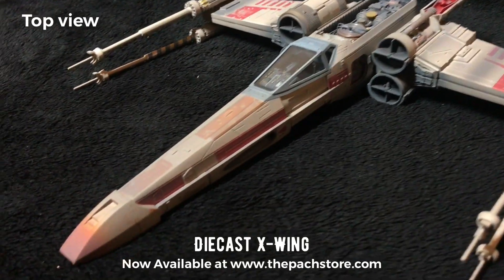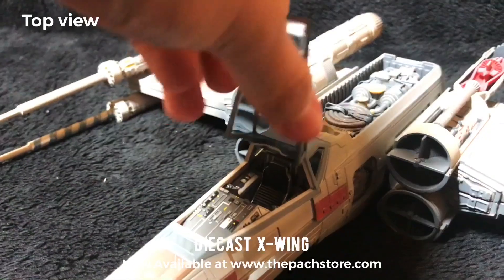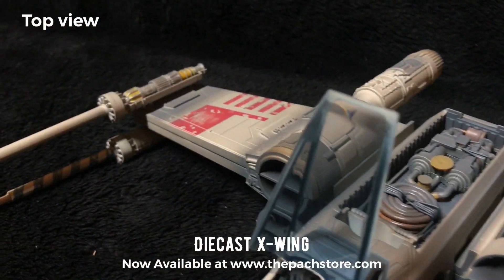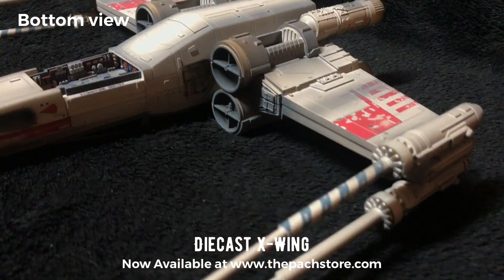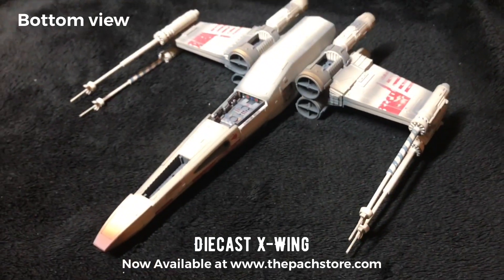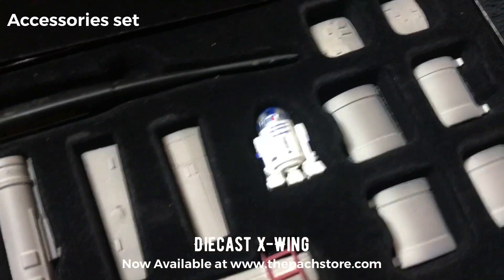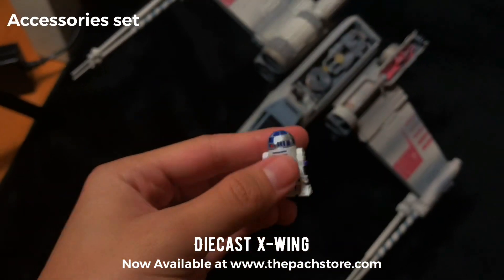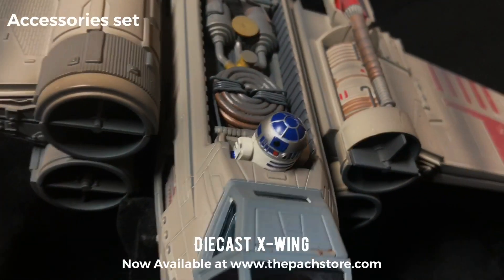Star Wars Code 3 1:38 Scale Diecast X-Wing model replica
A quick introduction of the Star Wars Code 3 1:38 Scale Diecast X-Wing model replica, now available